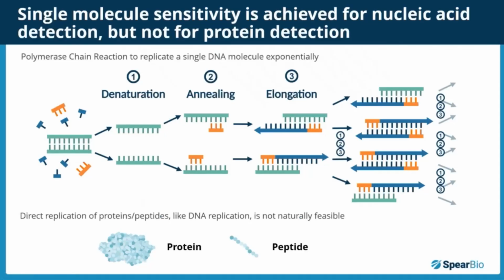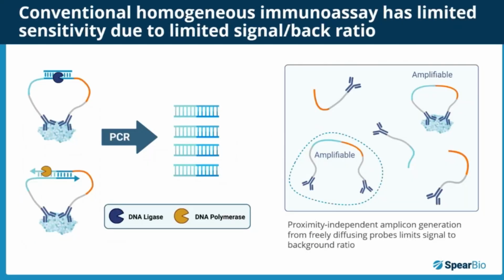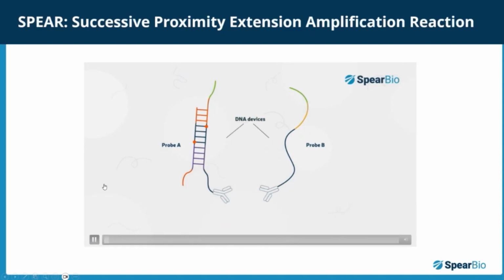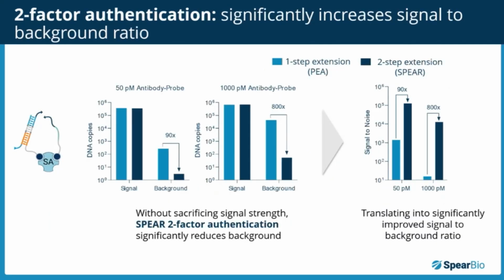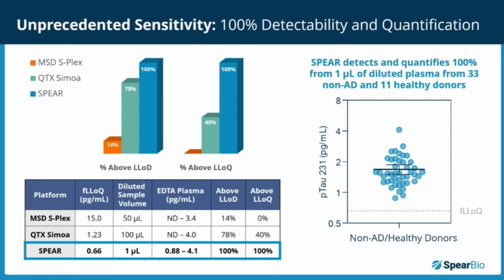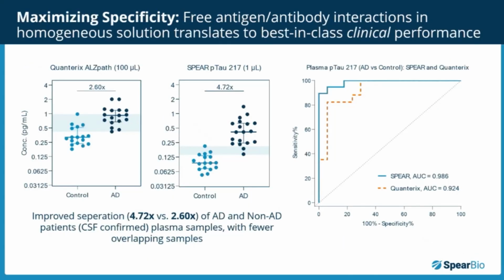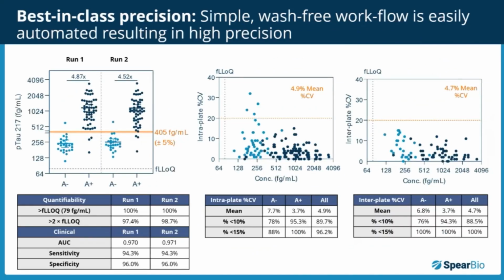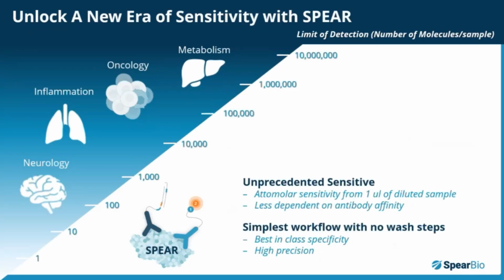SPEAR: A Homogeneous Immunoassay Merging Protein Quantification with the Sensitivity, Simplicity...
Presented By: Feng Xuan, PhD

Speaker Biography: Before founding Spear Bio, Feng Xuan was a Fellow at Harvard University’s Wyss Institute for Biologically Inspired Engineering, where he invented the SPEAR technology. Feng's prior academic experience includes a Postdoctoral Fellowship at Harvard Medical School. Dr. Xuan holds a Ph.D. in Chemical Engineering from Hong Kong University of Science and Technology and a master's from Hunan University.

Webinar: SPEAR: A Homogeneous Immunoassay Merging Protein Quantification with the Sensitivity, Simplicity, and Scalability of Nucleic Acid Testing Paradigms

Webinar Abstract: Protein detection sensitivity has historically lagged behind nucleic acid detection by 2-3 orders of magnitude due to the lack of intrinsic signal amplification. While digital methods such as Single Molecule Array (SiMoA) enable observation of a single molecule, reliance on high affinity antibodies and background signal from non-specific interactions often limit sensitivity to no fewer than 104-105 protein molecules in a sample. Successive Proximity Extension Amplification Reaction (SPEAR) is an assay inspired by kinetic proofreading mechanisms. It employs a 2-step, proximity-dependent amplicon generation mechanism to enhance proximity effect while eliminating unwanted background. This improves sensitivity by over 100-fold compared to SiMoA, enabling a separation- and wash-free workflow capable of precisely quantifying proteins at sub-femtomolar concentrations from sub-microliter sample volumes, utilizing standard qPCR instrumentation. SPEAR demonstrates reliable measurements of low-abundant proteins below 100 analyte copies in a sample, utilizing various target-specific binders such as aptamers, antibodies and antigens. SPEAR's robust ultra-sensitivity is less dependent on binder affinity due to its wash-free workflow and has exceptional specificity due to its 2-factor authentication and allowance of free target-binder interaction in homogeneous solution. For example, the SPEAR p-Tau217 plasma assay quantifies 100% of clinical samples and achieved 90% clinical sensitivity and specificity in determining amyloid pathology (Alzheimer’s disease) using a single cutoff, eliminating indeterminant results with dual-cutoff approaches and obviating the need for costly PET scan. By merging the sensitivity, simplicity, and scalability of nucleic acid testing with protein biomarker quantification, SPEAR redefines the limits of protein detection, paving the way for broader clinical and research applications.